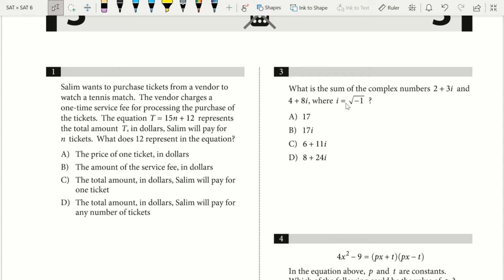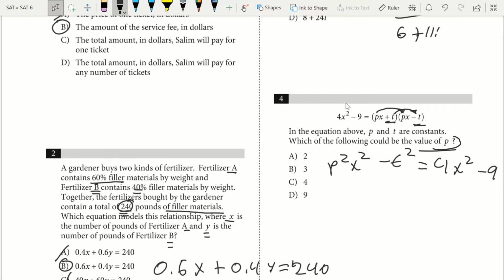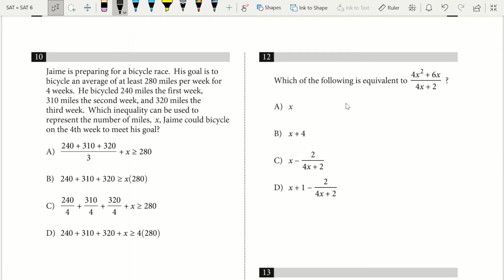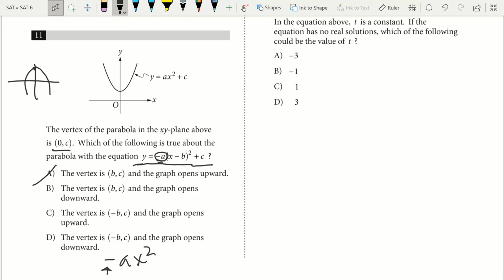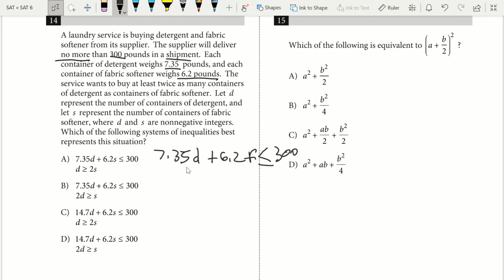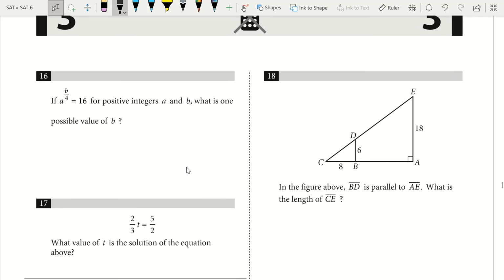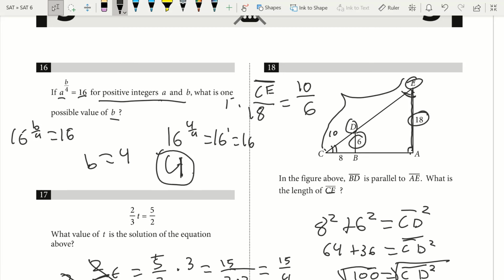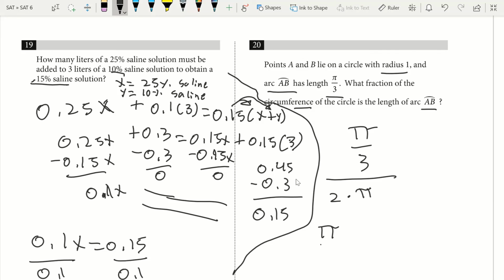SAT Practice Test 6 - Math No Calculator - In Depth Analysis, Answers, and Explanations!!!